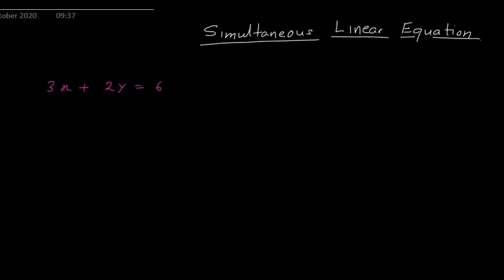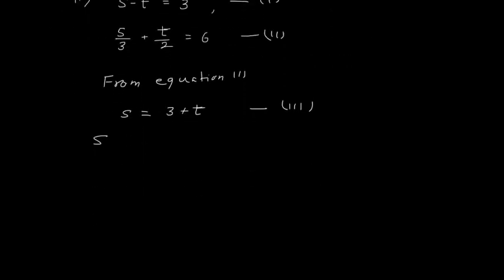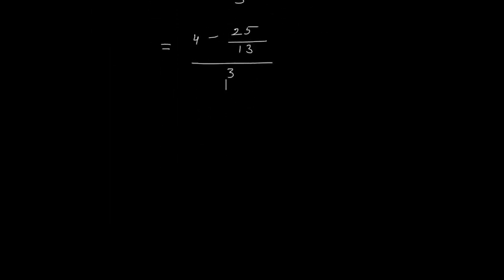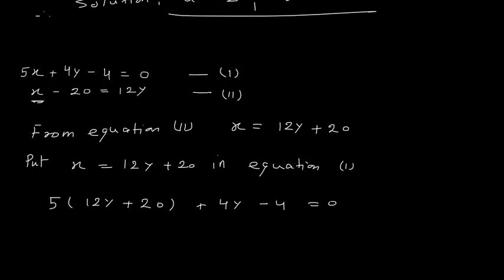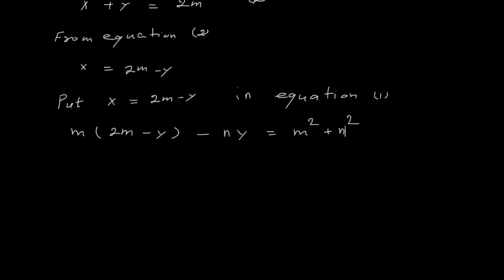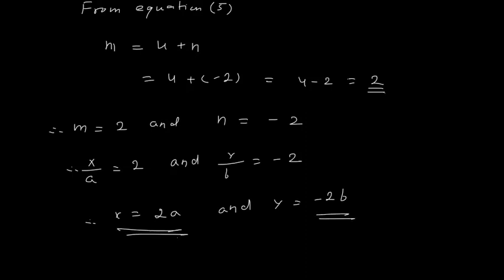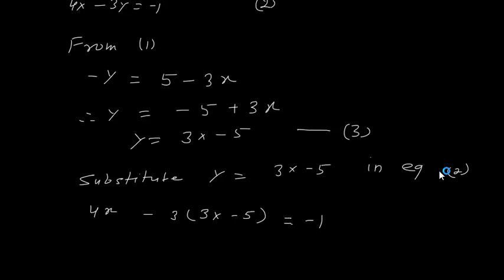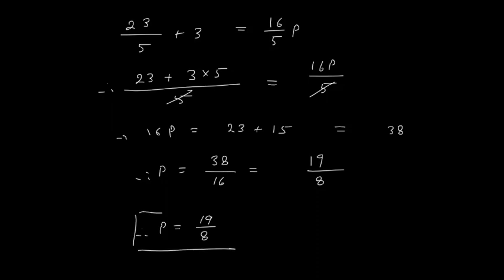ICSE | IX | Mathematics | Simultaneous Linear Equations | Lecture 1